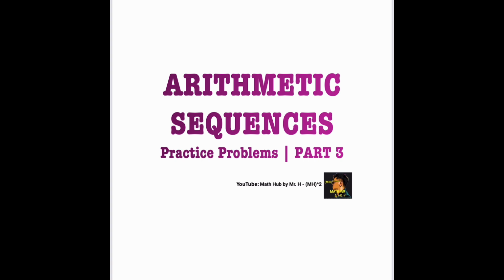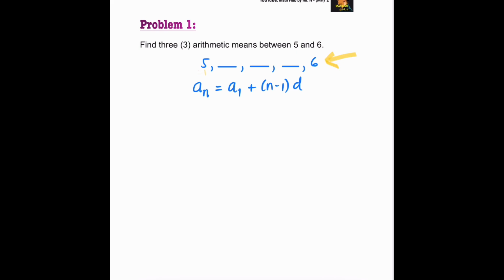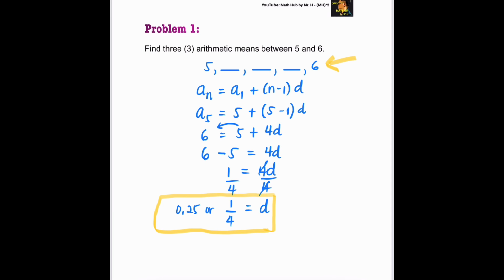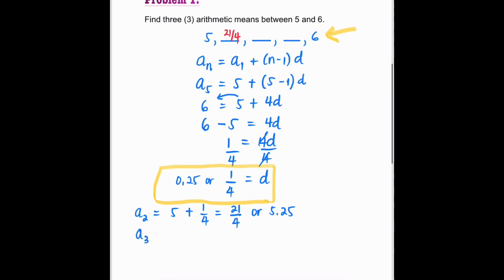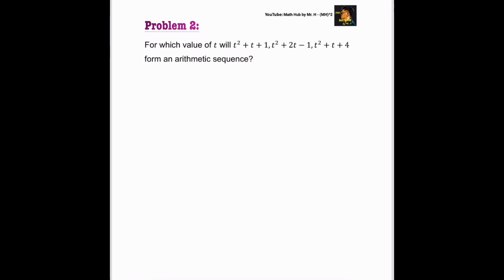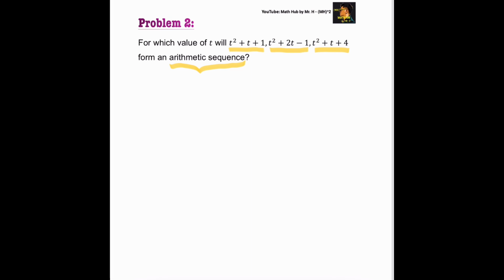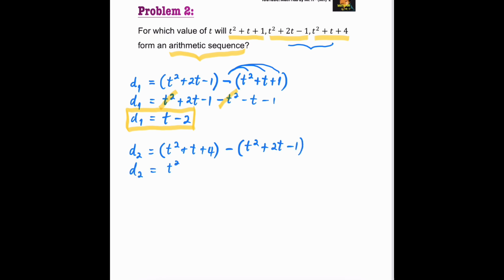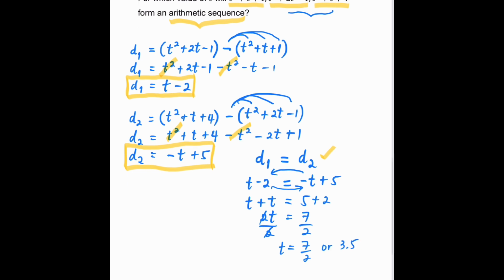Arithmetic Sequences PART 3 | Harder Examples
This video tutorial discusses two (2) harder examples compared to the contents of Parts 1 and 2.